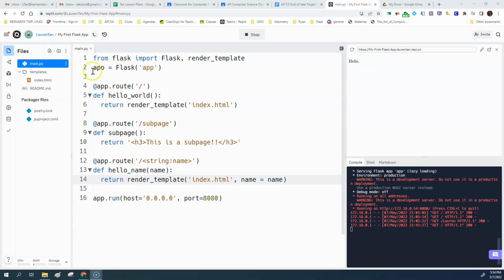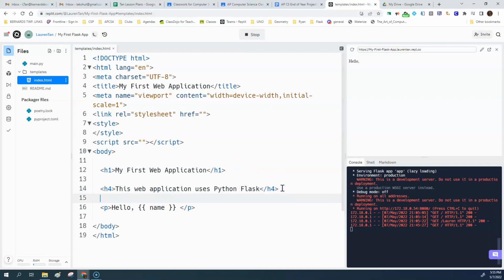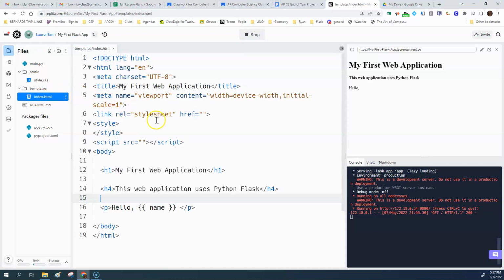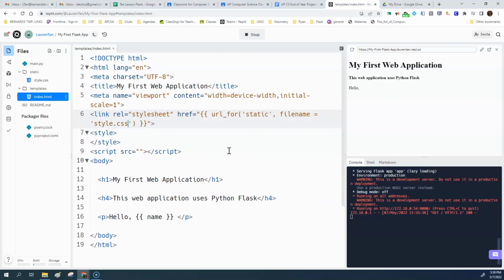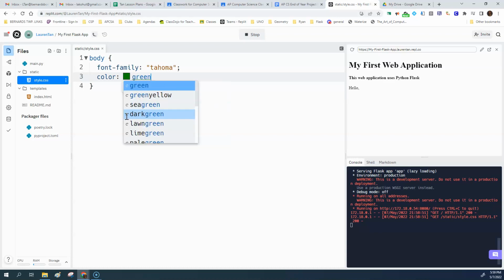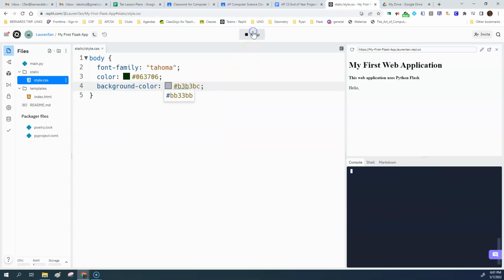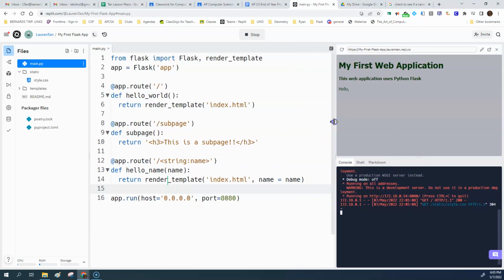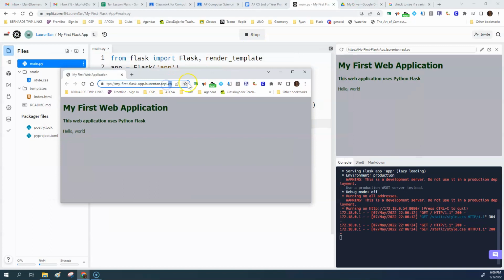Adding CSS to your Flask App in replit